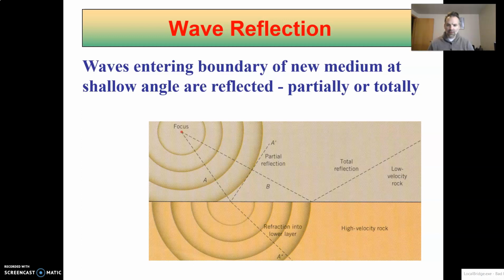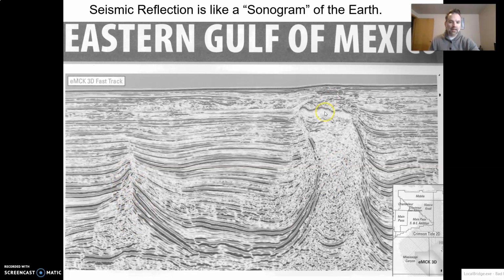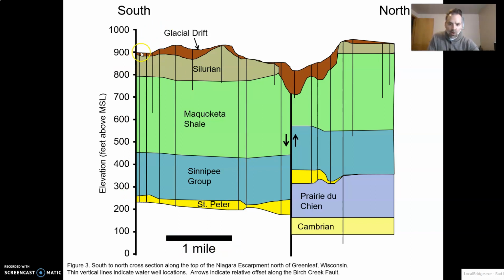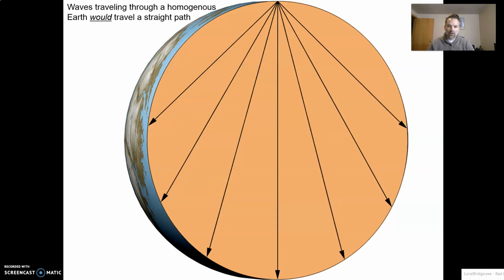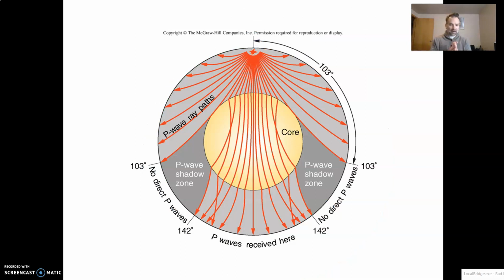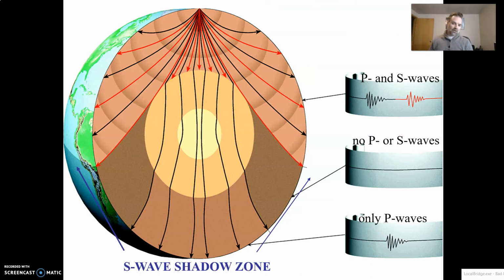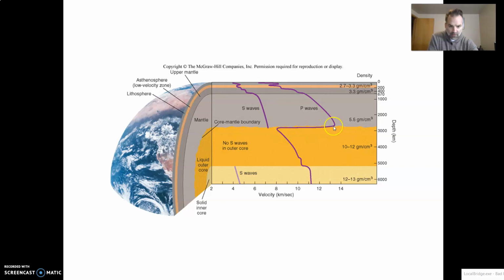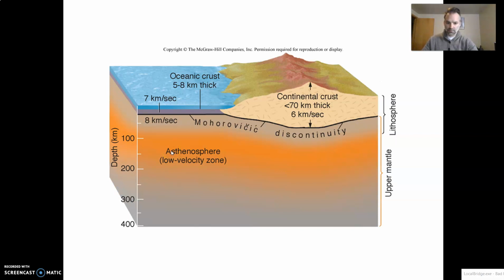Earth's Interior 2